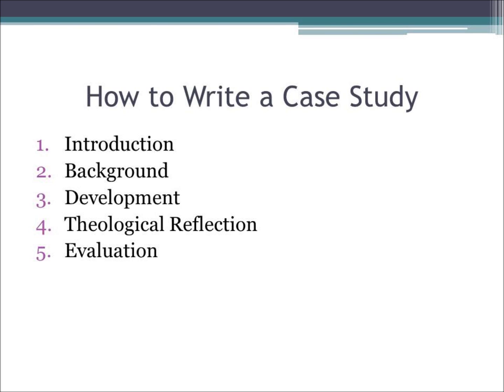SM 301 Cases and Logs